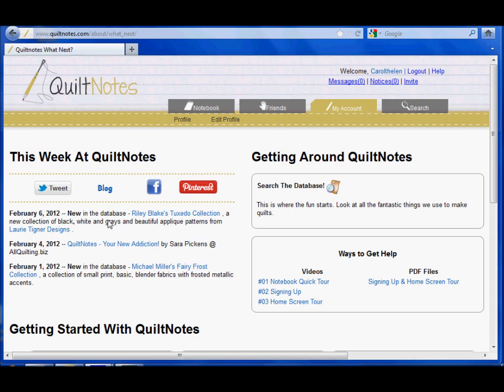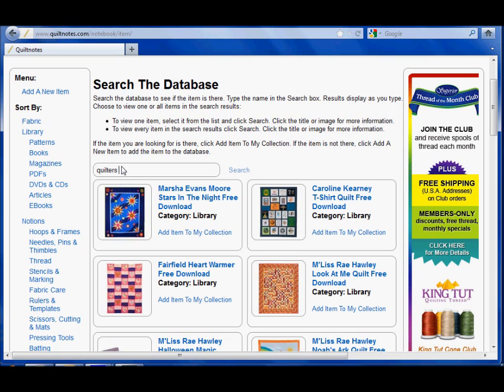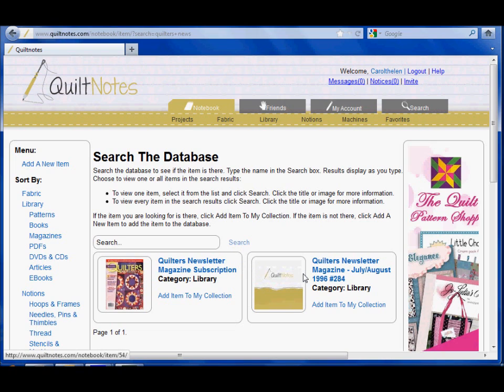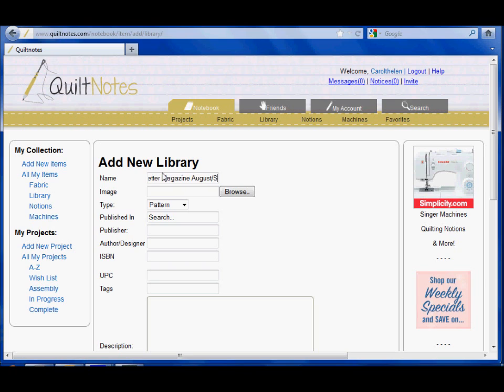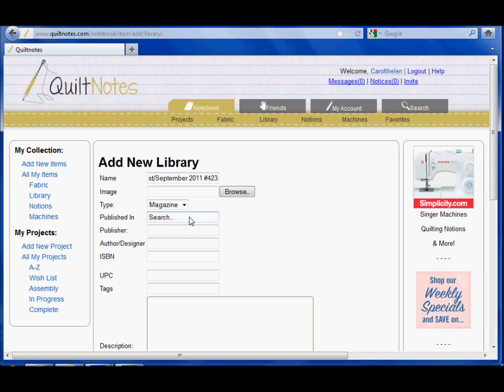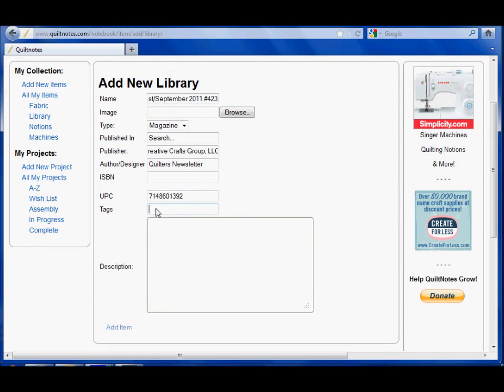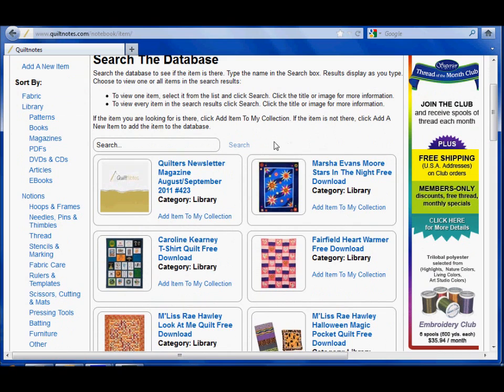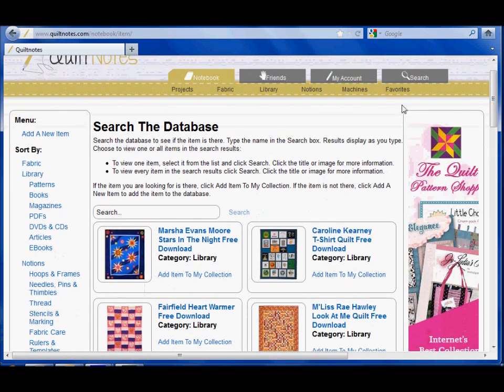QuiltNotes.com - #04 Adding Items to Database and Collection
See how easy it is to keep a record of all your quilting items in your collection on QuiltNotes.com. Search the database for free quilt patterns, add all your quilting magazines and quilting books to your collection.